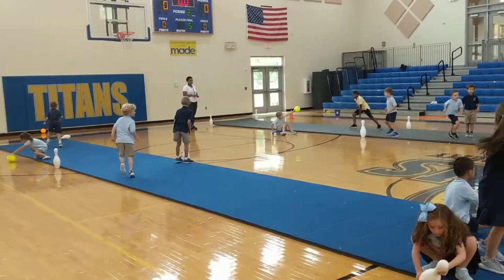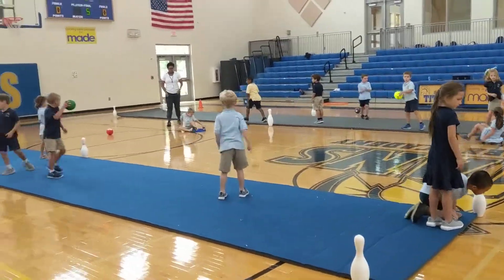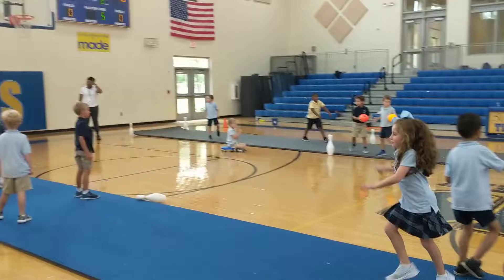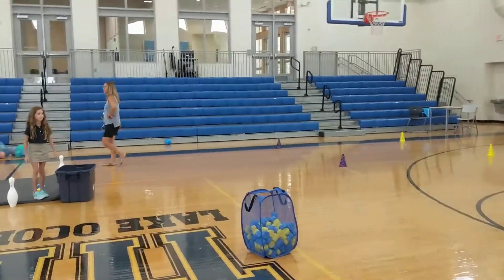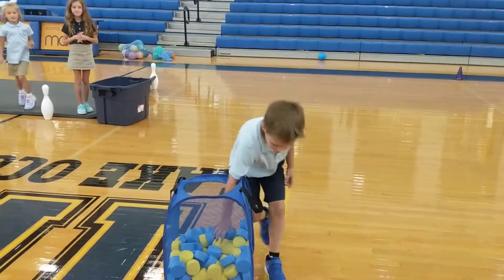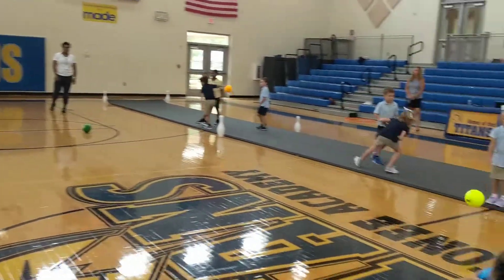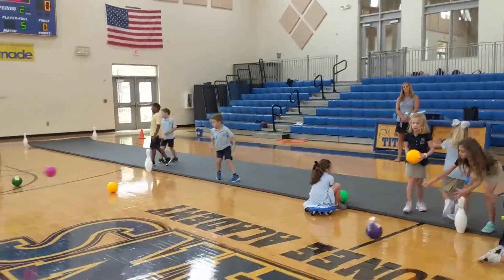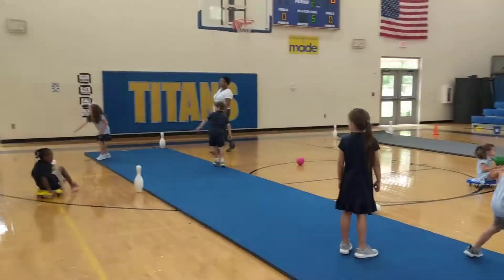Sink the ship